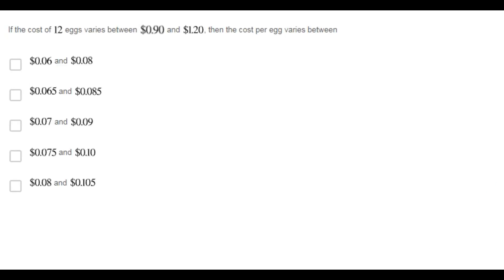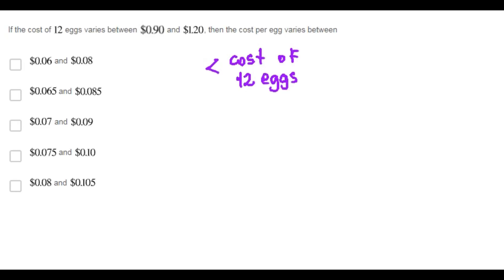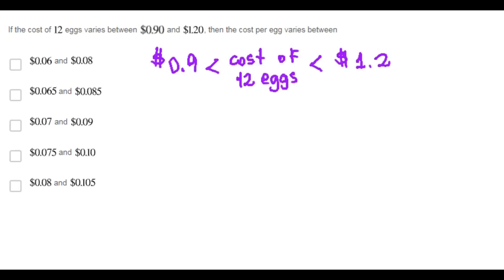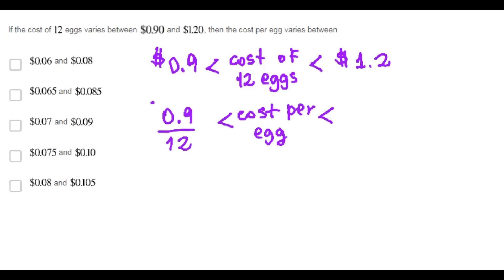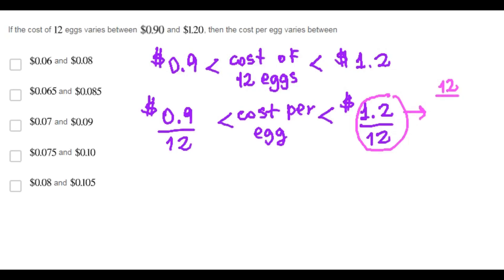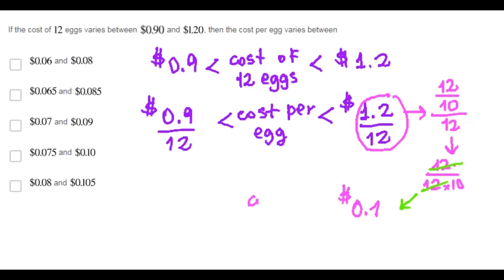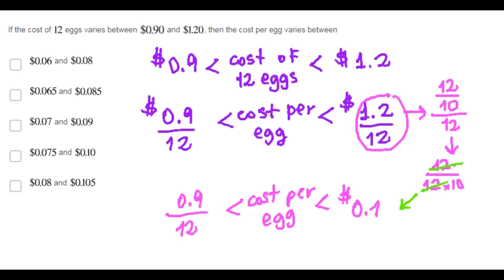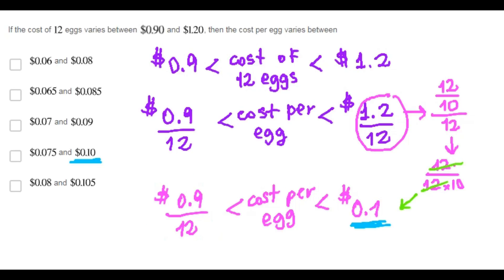Question 08-B. Lesson 02. Fractions and decimals. Cost per unit